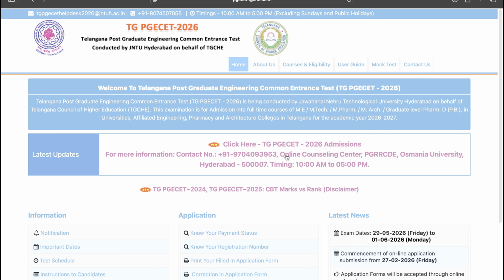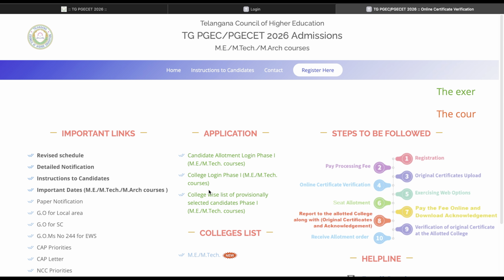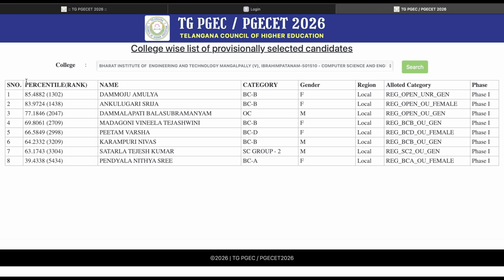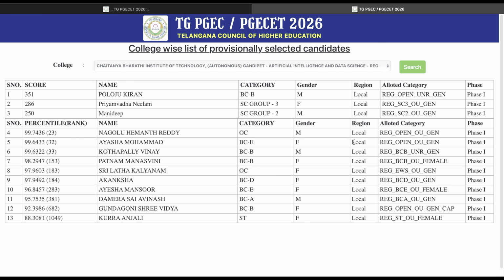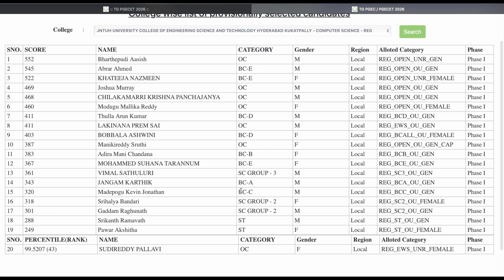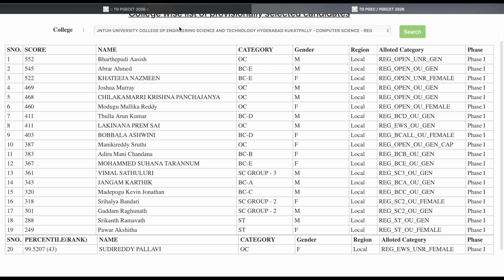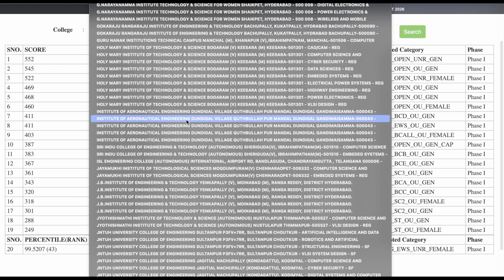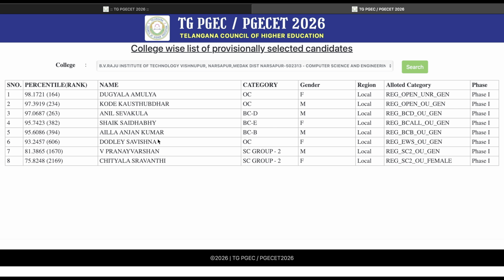Didn't Get a Seat in TG PGECET Phase 1? Do This IMMEDIATELY for Phase 2 | Secret Rank Analysis Trick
Didn't get a seat in TG PGECET 2026 Phase 1? Don't panic!
In this video, I explain exactly what you should do before Phase 2 counselling to improve your chances of getting a seat.
📌 In this video, you'll learn:
How to check your Phase 1 seat allotment result
What to do if no seat is allotted
How to use the Provisional Allotted Candidates List effectively
The rank analysis trick most students miss
How to compare your rank with allotted candidates
How to identify colleges with realistic chances
Smart web options strategy for Phase 2
Common mistakes to avoid while exercising web options
⚠️ Important: The provisional allotment list is a useful reference, but Phase 2 cutoffs may change depending on vacancies, upgrades, and newly exercised web options. Use this method as a planning strategy, not a guarantee of admission.